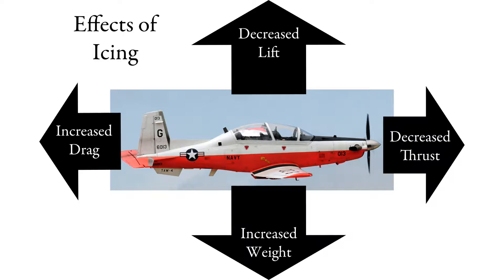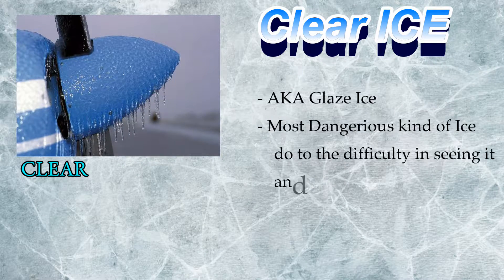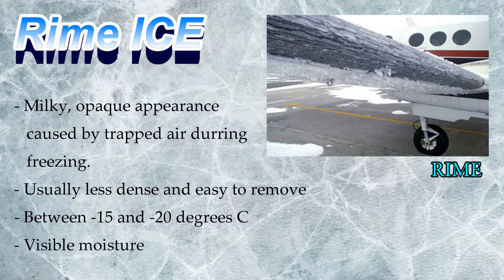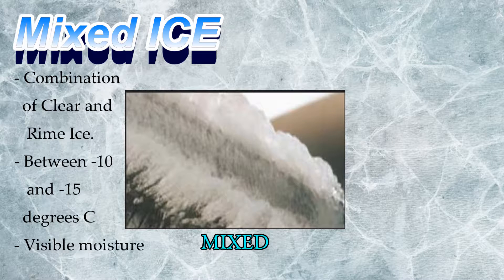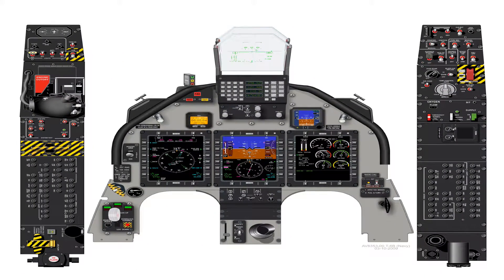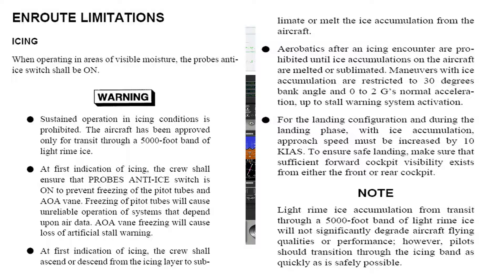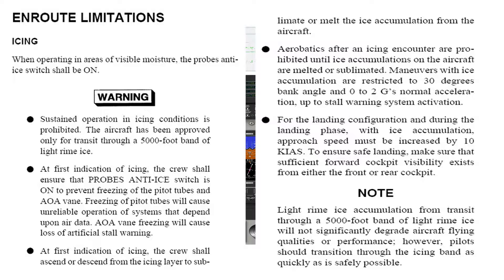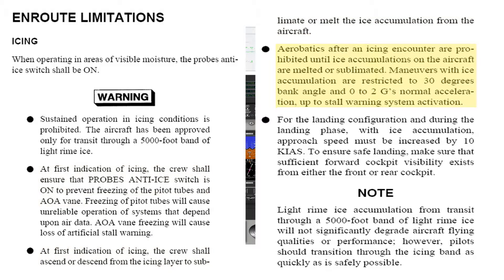T-6B Primary Flight Training - Icing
In this lesson, we discuss types of icing and how icing effects the T-6B